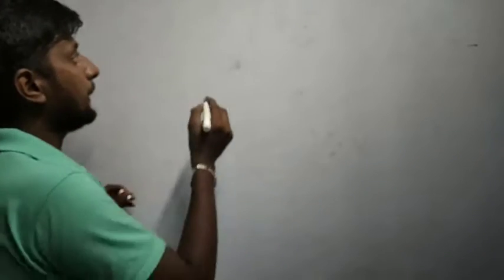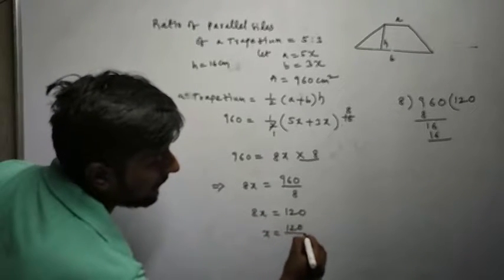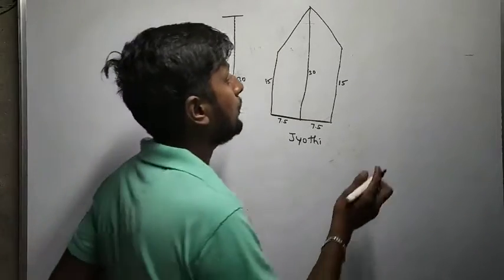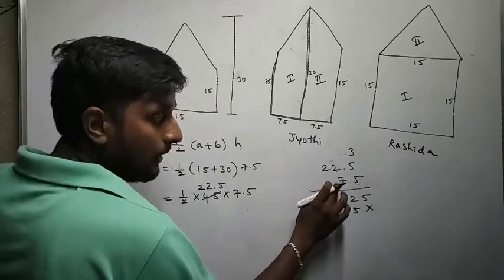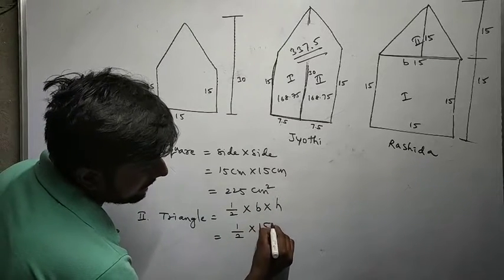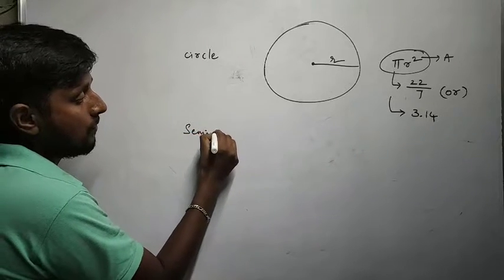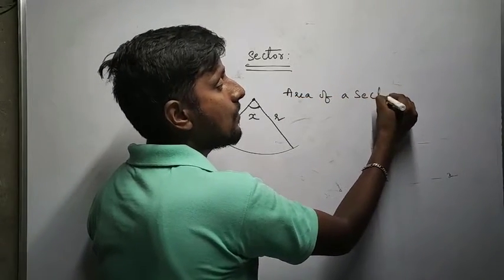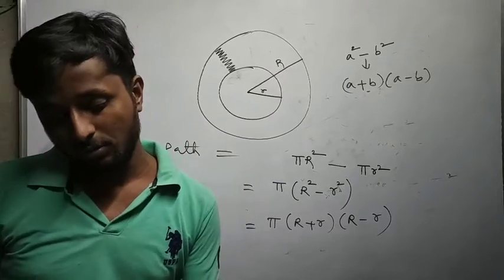Ex:9.1 Prob 6 to 8